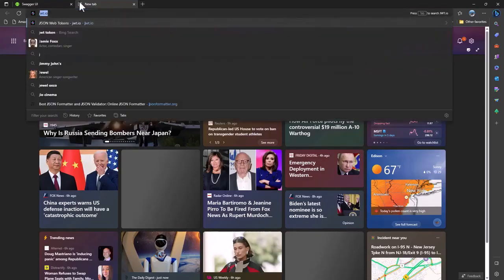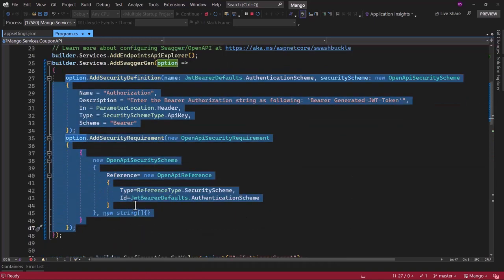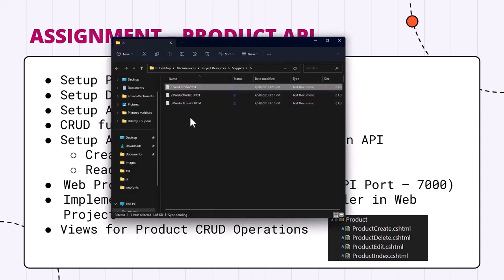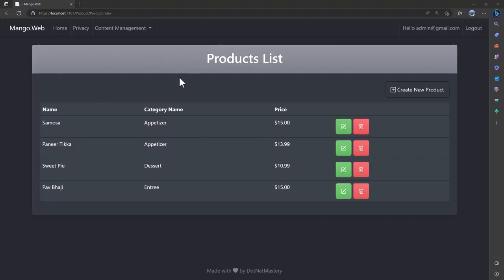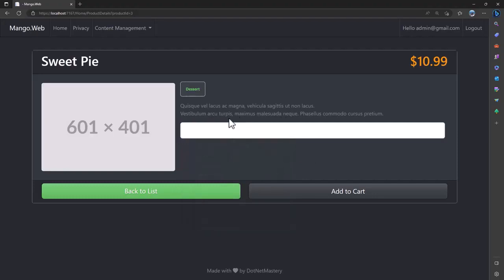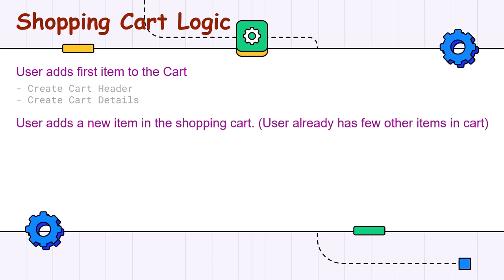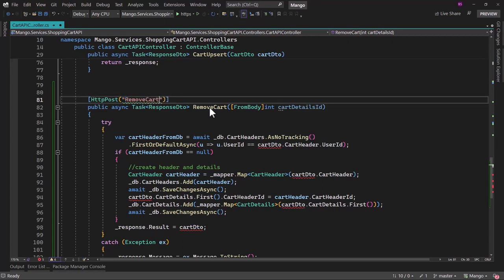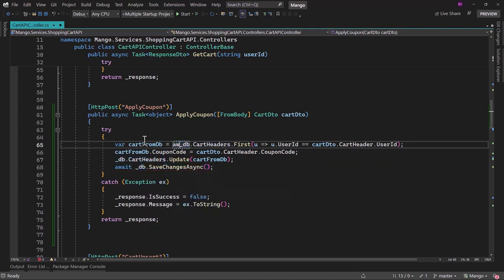Introduction to NET Microservices NET 8 3of4